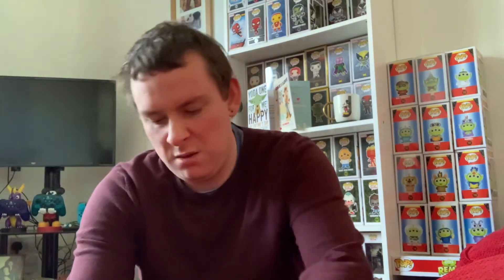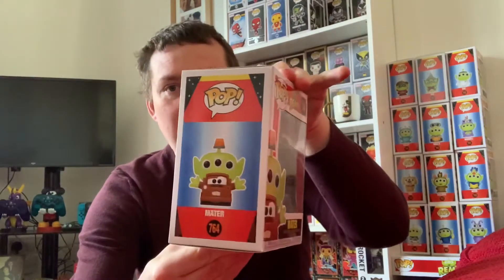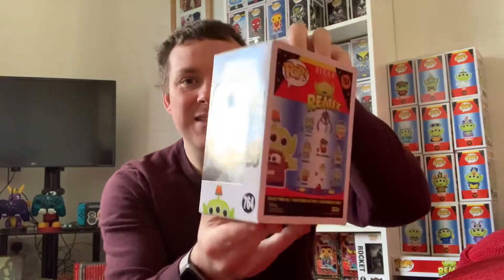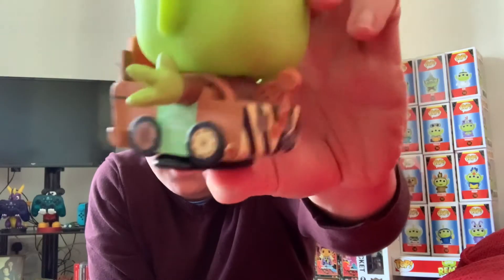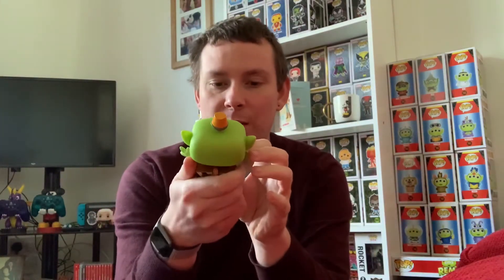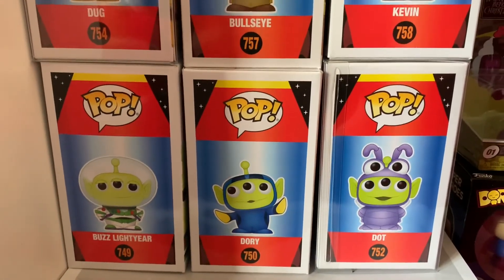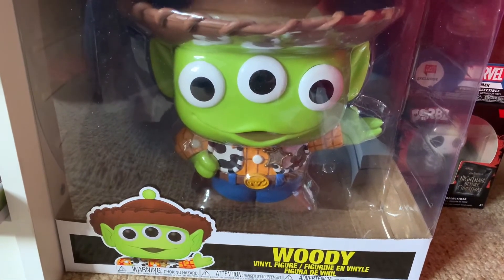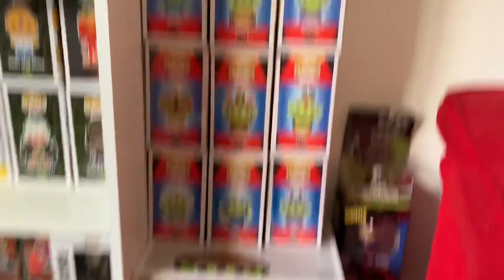Our Alien Remix Collection So Far | Unboxing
Hey guys we’re back with another addition to our alien remix collection today!